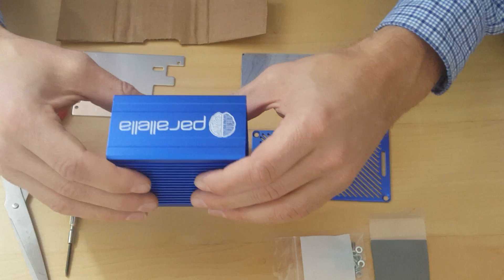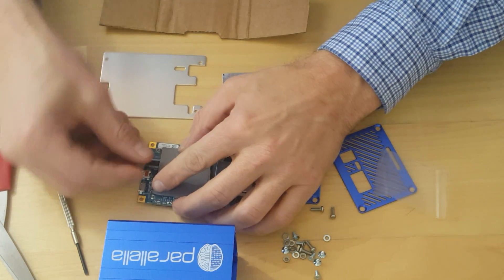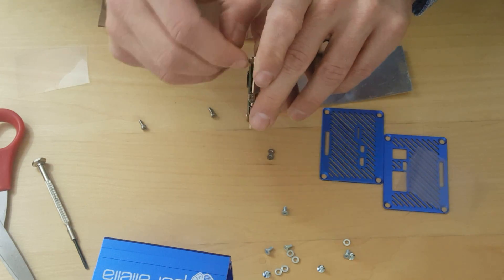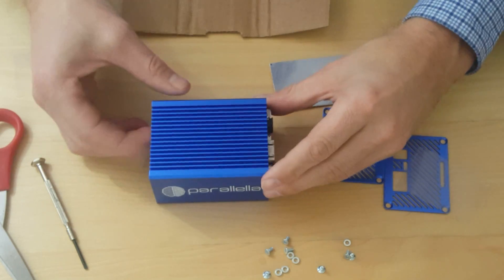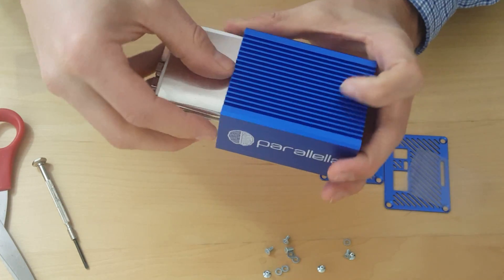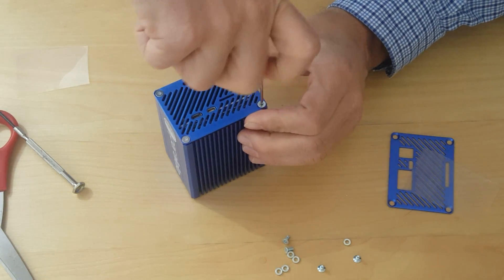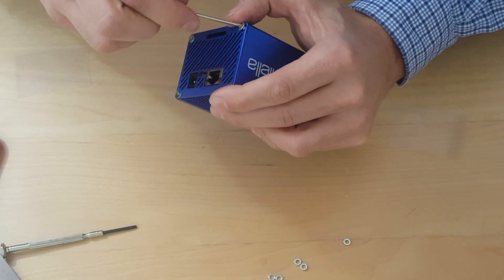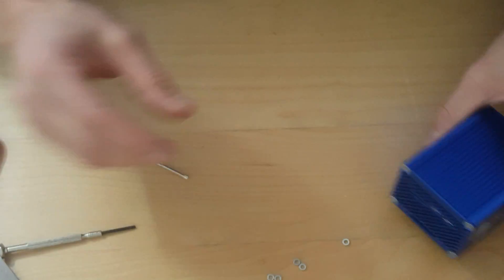Tutorial: Constructing the Parallella aluminum case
A how to video for constructing the Parallella aluminum case.